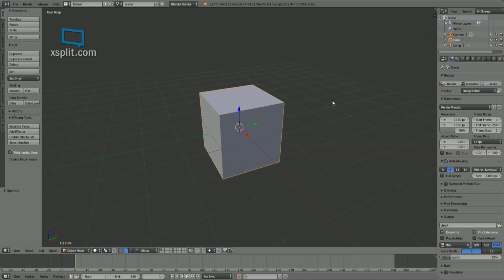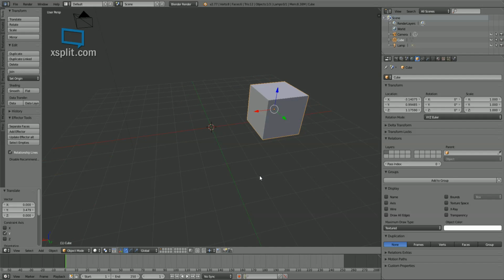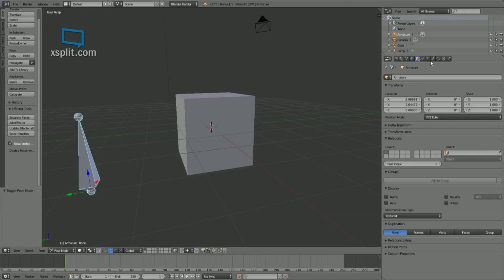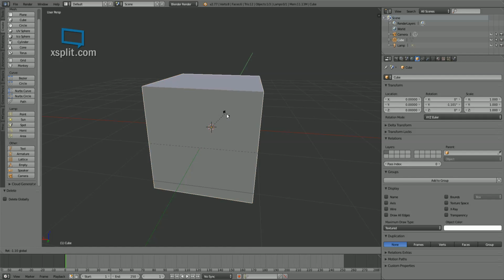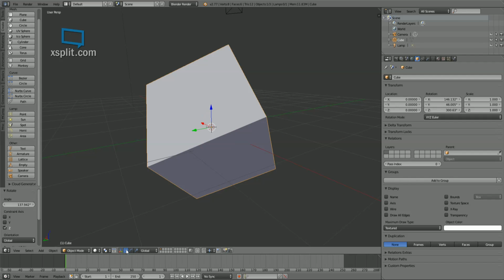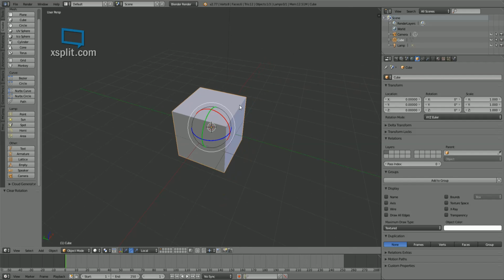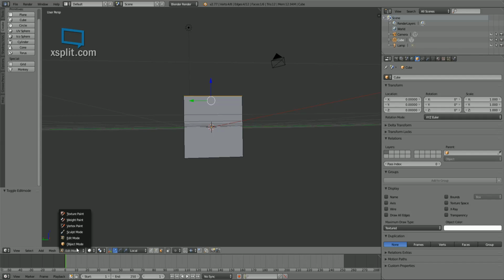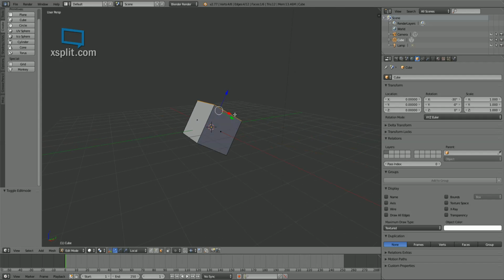1 Epi 6 Local & Global